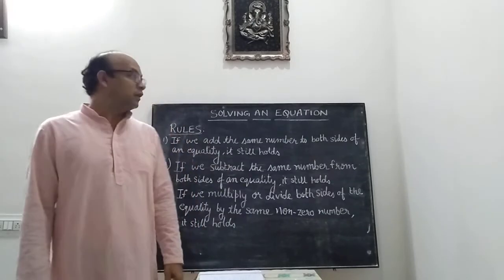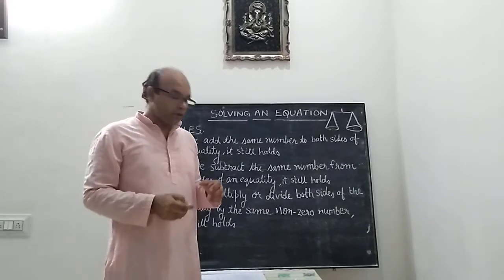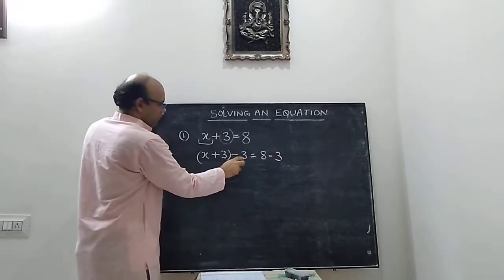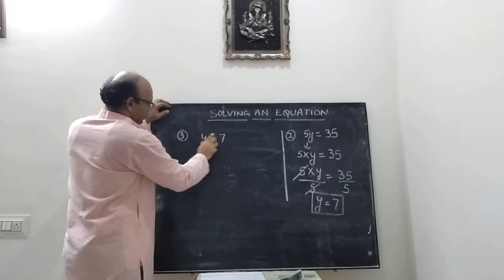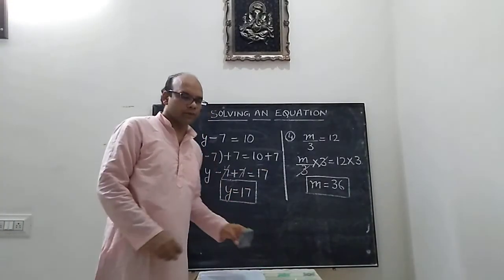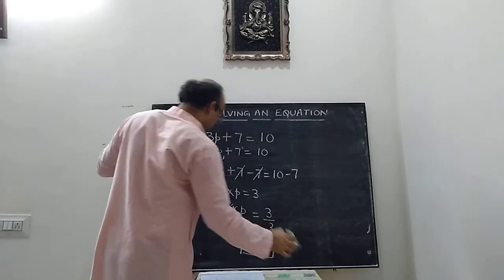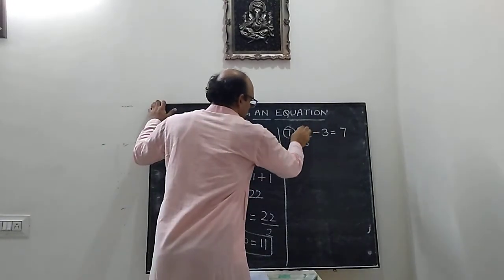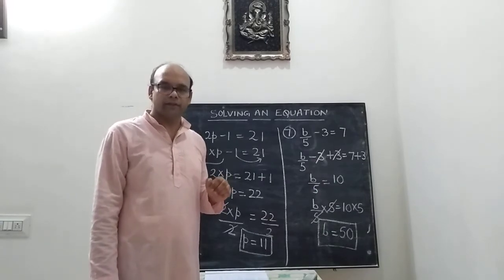Simple Equations for class 7 (Part 2)- Solving an equation